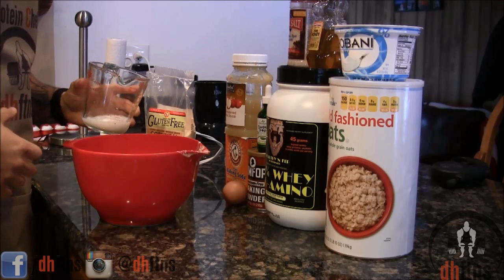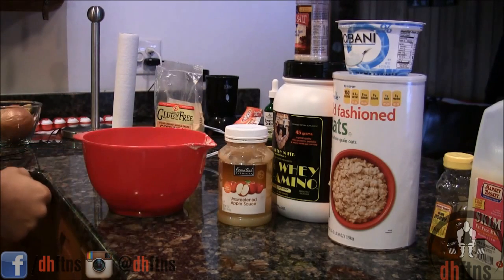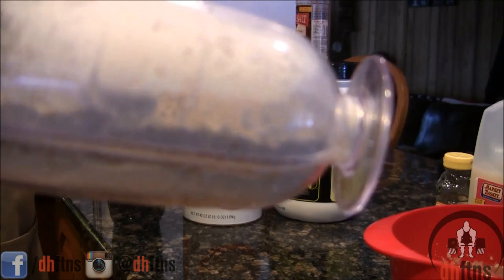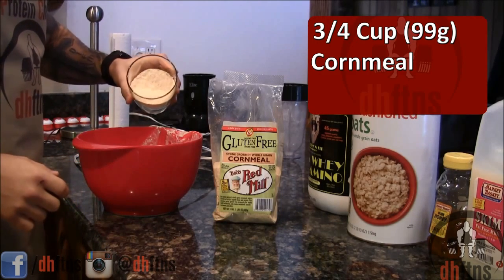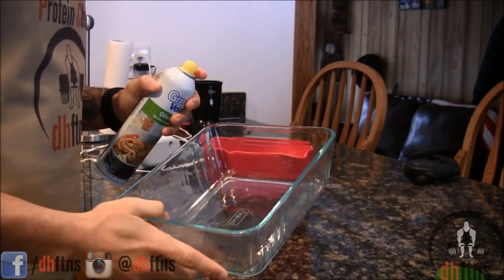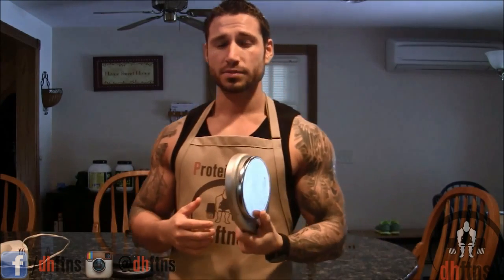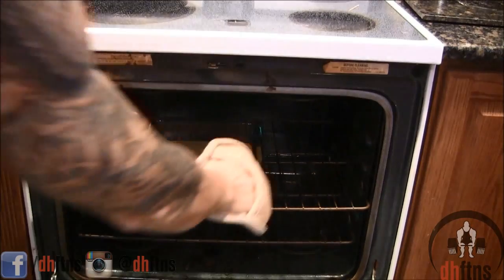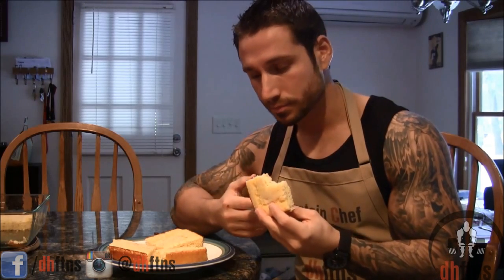Protein Cornbread | Easy Healthy Side Recipe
Cornmeal and protein powder make this Protein Cornbread recipe absolutely delicious! Easy to make, healthy macros, and packed with flavor.

allows you to print and scale every single recipe. I include conversions and give you recommendations for other similar recipes.

Can all be found on our website (linked above) in the recipe card!

👉🏻 Follow us @TheProteinChef on all platforms!

💪🏻 About The Protein Chef

Derek Howes is a personal trainer and chef with over a decade of experience in the gym and kitchen. Derek, who is also known as The Protein Chef on his blog and YouTube channel shows his viewers every week that food doesn’t need to be boring or repetitive, it’s all about balance, moderation, and having the knowledge to change things up.

The Protein Chef is a participant in the Amazon Services LLC Associates Program, an affiliate advertising program designed to provide a means for us to earn fees by linking to Amazon.com and affiliated sites.